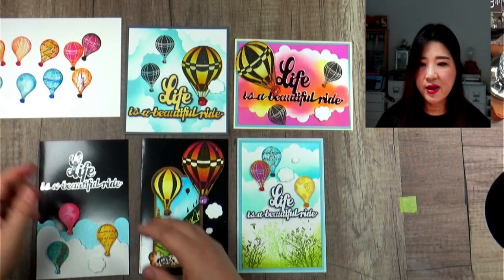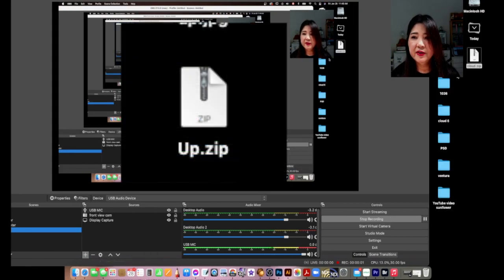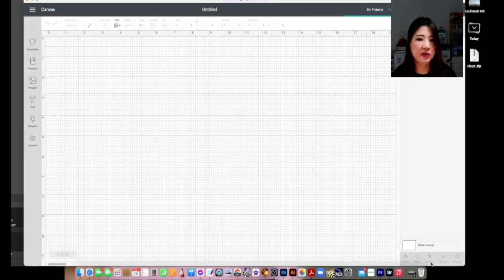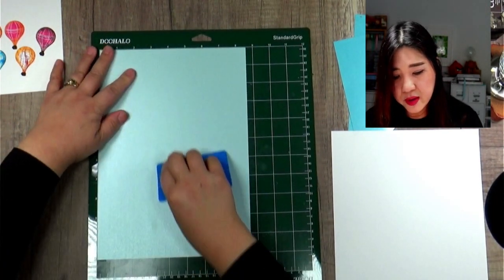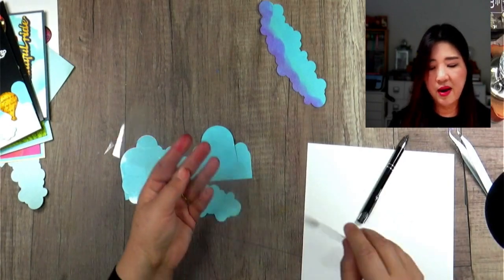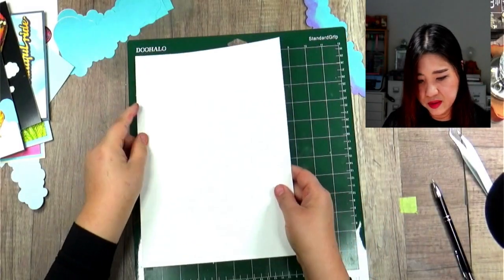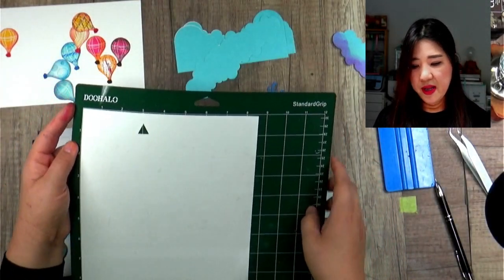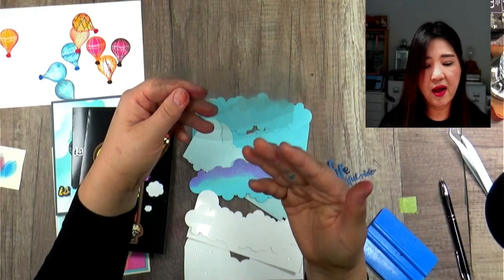Digital cutting - How to make cloud stencil? LK325-2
Hi everyone, this is Lisa from Local King Rubber Stamp.
Here are our February promotion, Up stamp set and matching die set combo.
$25.99 for
Up stamp set ( 4 stamps)
Up matching die set ( 3 die cuts)
cloud digital images ( 3 cloud)
Life is a beautiful ride digital image
Landscape digital image

Wow!!! this is a great deal and we only have 30 sets in the stock.
The UP set is going to discontinue soon.
 I have created 6 YouTube videos to share with you how I combine the stamped, die cuts and digital together. Hoping you like it.

For the customers who already have this set, I will send the digital file, free of charge. Please watch the video for deal.

Please check our digital files. A lot of new images are coming soon.

February special promotion.

Happy crafting,
Lisa
SHOW LESS